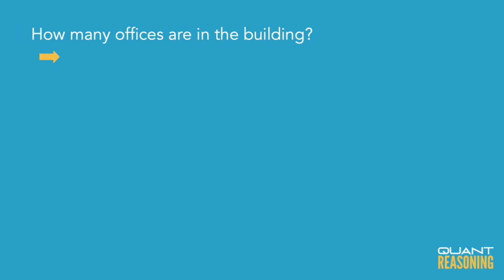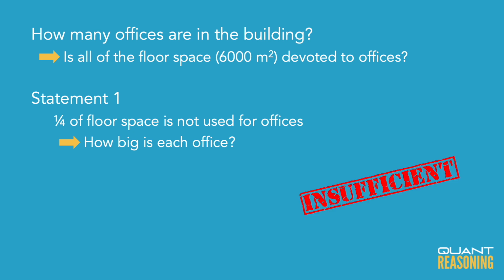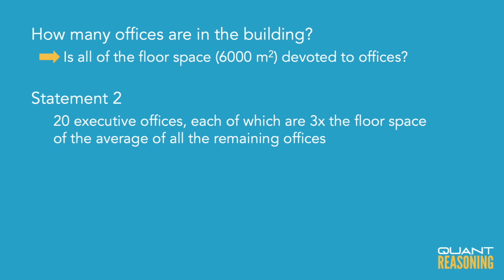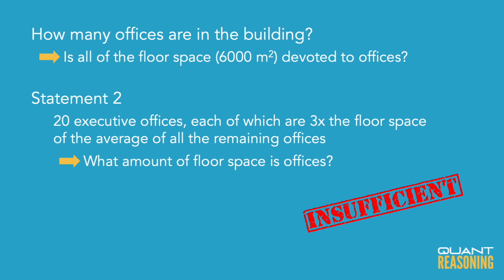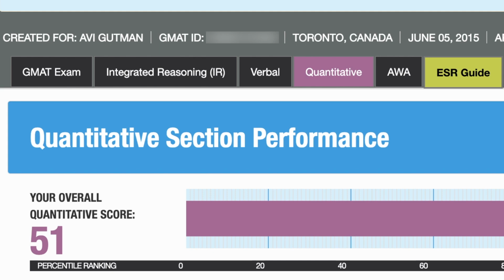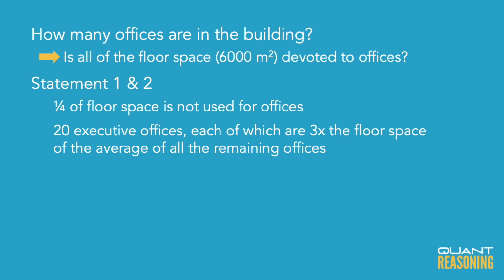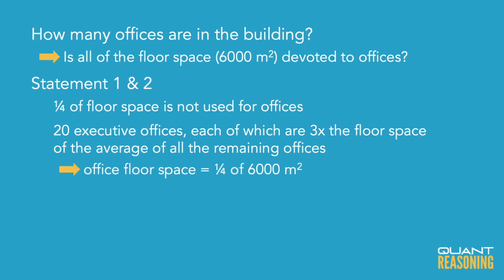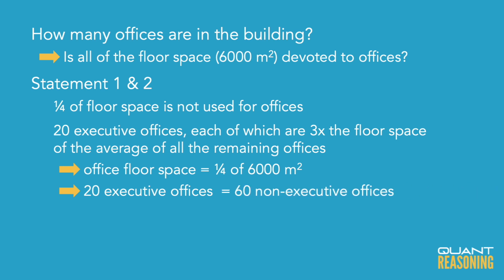If a building has 6,000 square meters of floor space, how many offices DS42602.01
GMAT DS42602.01

If a building has 6,000 square meters of floor space, how many offices are in the building?

(1) Exactly 1/4 of the floor space is not used for offices.
(2) There are exactly 20 executive offices and each of these occupies 3 times as much floor space as the average for all of the remaining offices.

Concept: fractions and averages. Still tested on the GMAT Focus Edition.